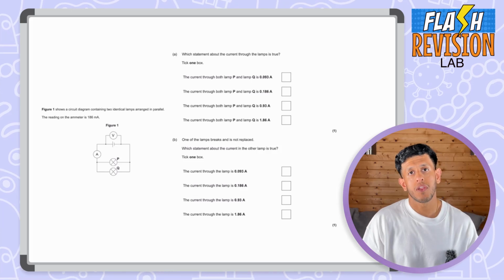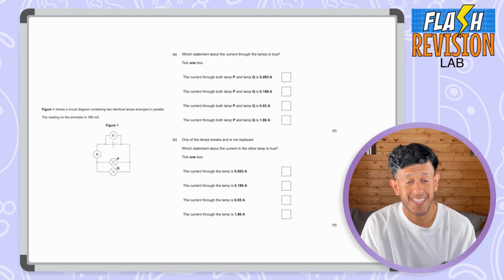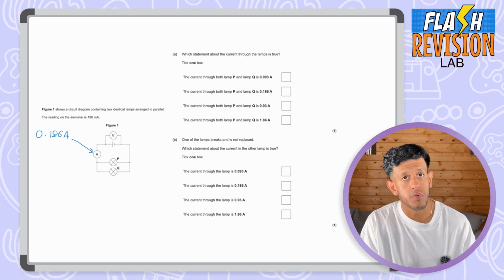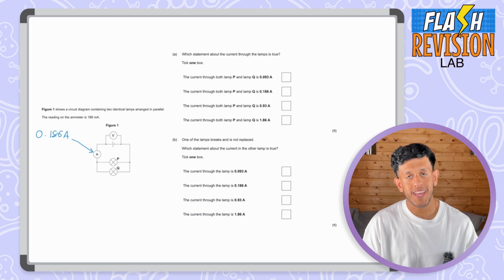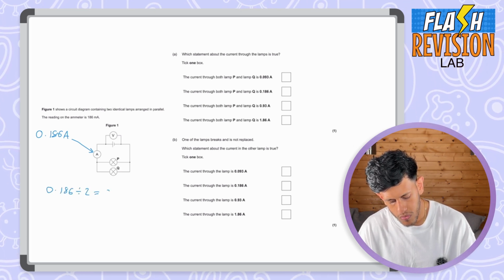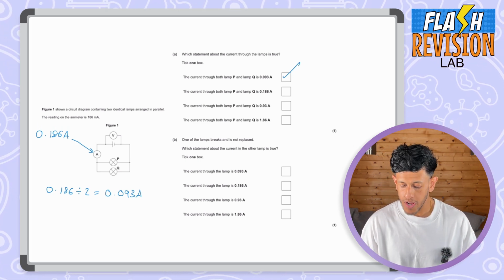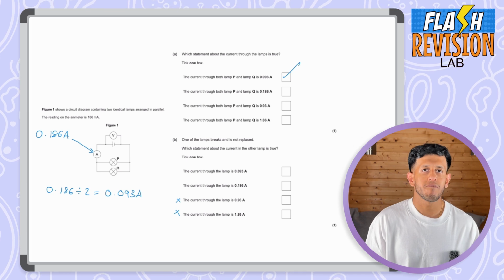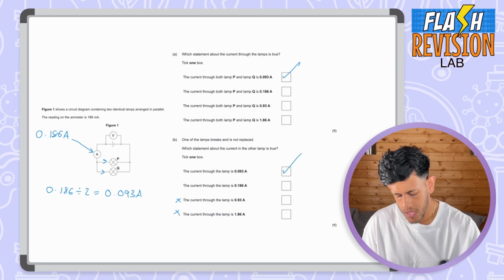GCSE Physics: Exam Question | Parallel Circuits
This GCSE Physics exam-style question shows a parallel circuit with two identical lamps.

👉 What happens to the current in each lamp?
👉 If one lamp breaks, what happens to the other?

💡 Build exam confidence with live walkthroughs in GCSE Physics at Flash Revision Lab